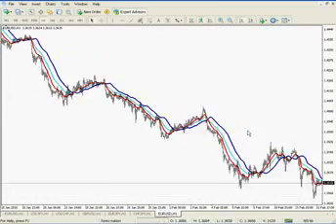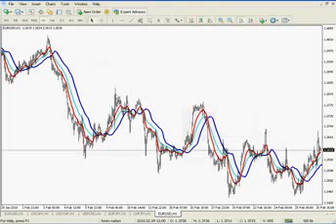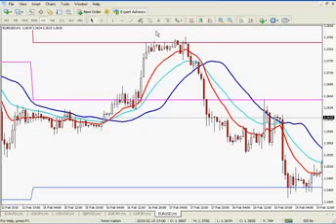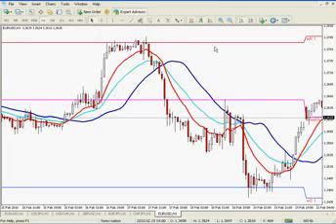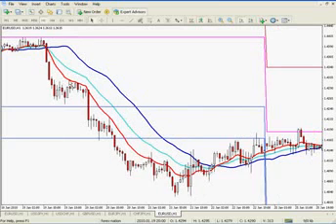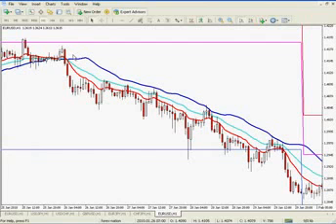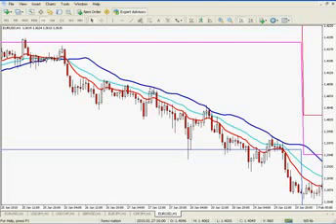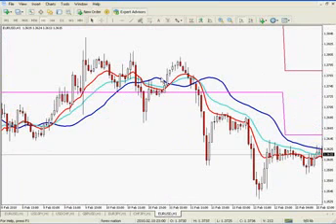Using the Alligator Indicator1